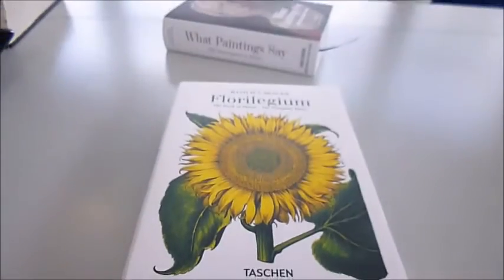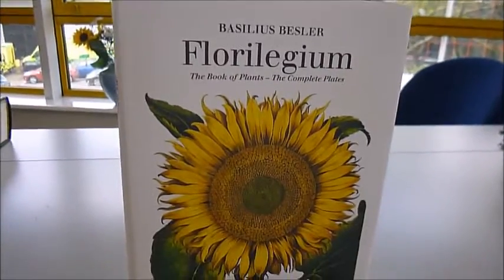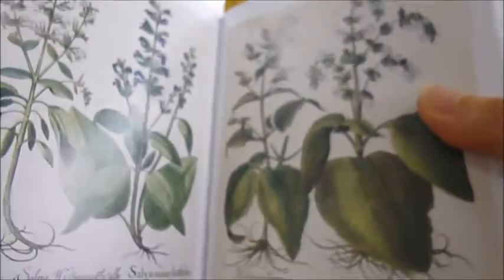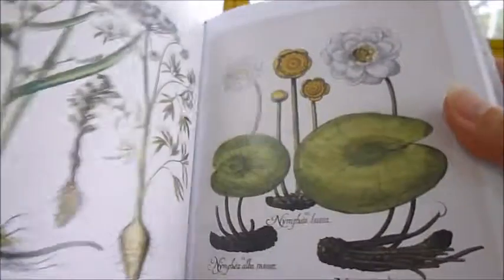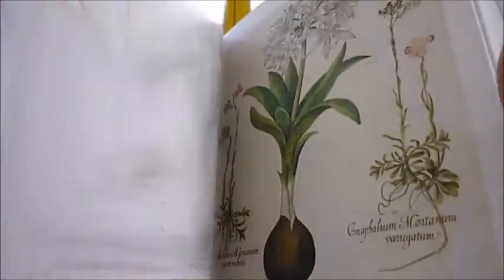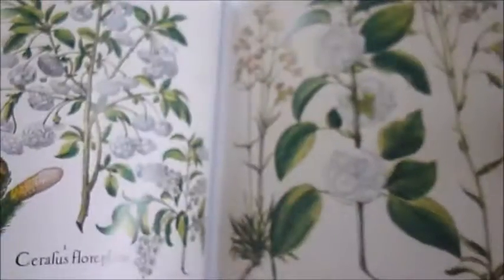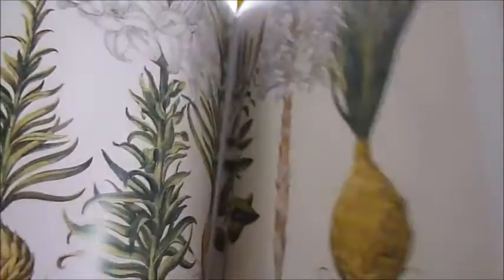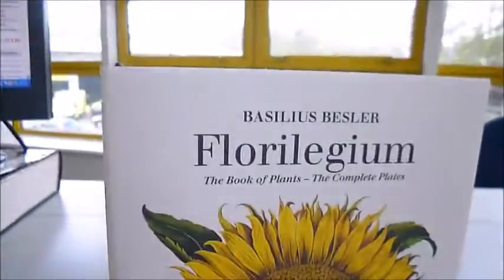BASILIUS BESLER'S FLORILEGIUM: The Book of Plants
KLAUS WALTER LITTGER    Book Number: 79573    Product format: Hardback

A magnificent pictorial document of the flowers like primula, daffodils, sea lily, roses, honeysuckle, and gorgeous orchids grown in the greatest German garden of its time. The Hortus Eystettensis is in a class of its own when it comes to the range of flowers engraved. First published in 1613, the 367 copperplate engravings by the Nuremberg apothecary Basilius Besler (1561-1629) capture the spectacular diversity of the palatial gardens of Prince-Bishop Johann Konrad von Gemmingen (1593/95-1612) in Eichstätt, Bavaria, Germany. The meticulous illustrations are organised according to the four seasons, and, following the classification system used today, show 367 plants belonging to a total of 90 families and covering 340 genera. The whole collection is regarded as one of the finest treasures of botanical literature; it was described by Carl Linnaeus, the legendary 18th century botanist and zoologist, as an 'incomparable work.' Besler's pictorial catalogue long outlived the gardens, which were destroyed in 1634 by invading Swedish troops. In auction, the asking price for a first-edition copy of Hortus Eystettensis is now more than half a million dollars. With this edition, Taschen opens up the garden to a much wider audience: a rich and beautiful record, destined to keep the garden's beauty in bloom. 5.5" x 7.7", 544 pages, bookmarker.